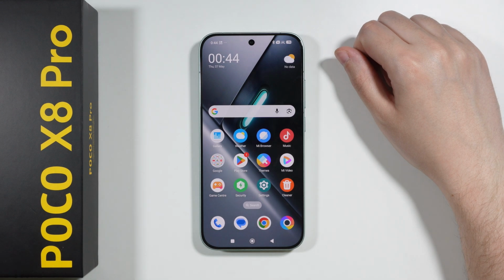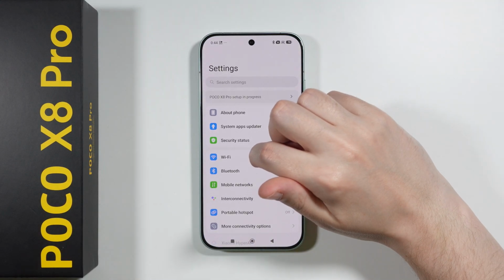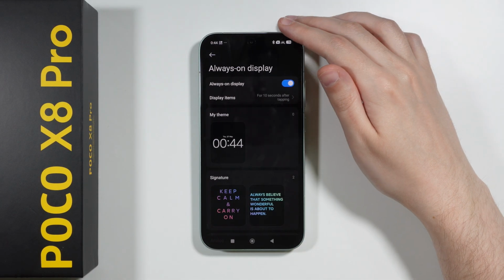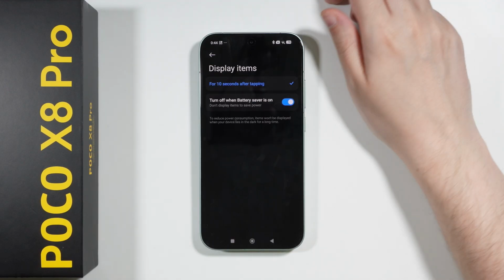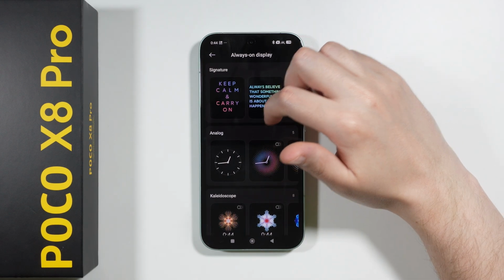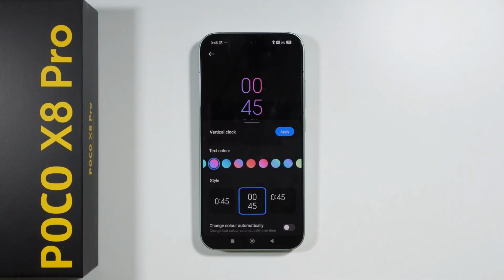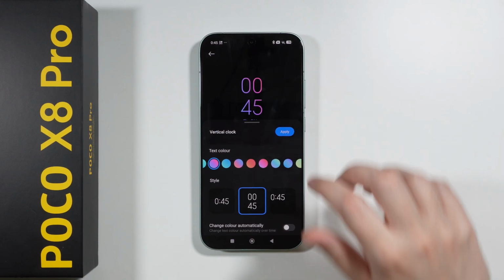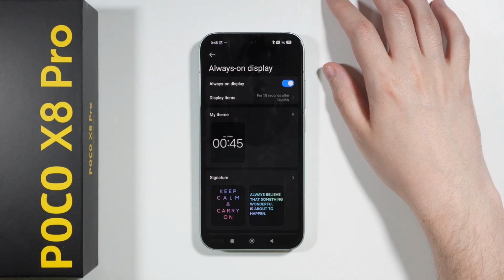POCO X8 Pro/Pro Max: How to Customize Always On Display (Change AOD Theme)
In this video, I'll show you how to customize the Always On Display (AOD) on your POCO X8 Pro or Pro Max. You'll learn how to change the AOD theme to match your personal style and preferences, enhancing your phone's look even when it's idle. Follow along in this easy tutorial to make your device truly yours with just a few simple steps.